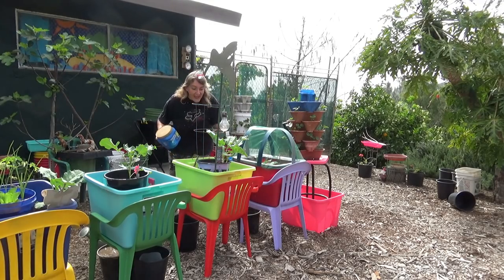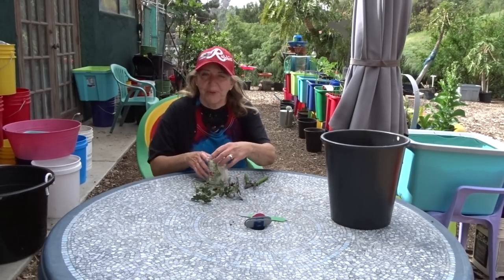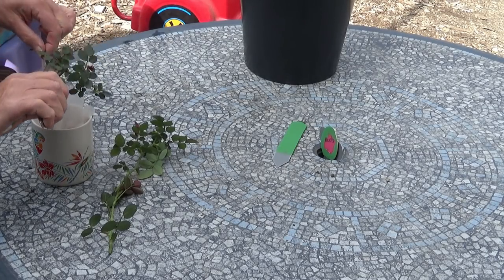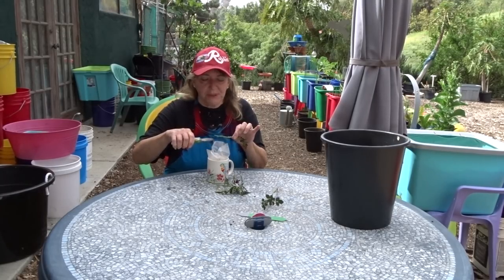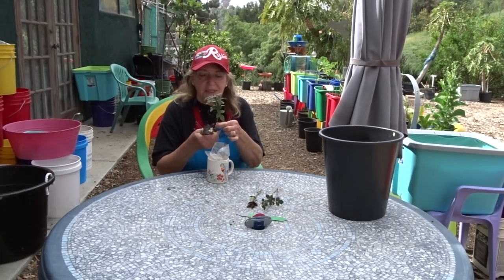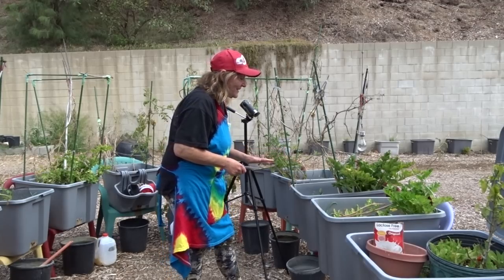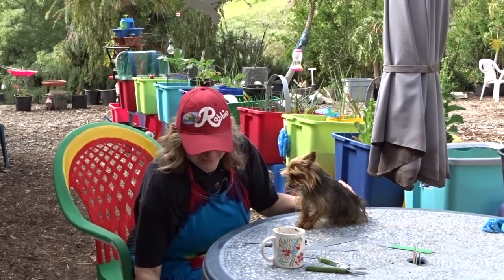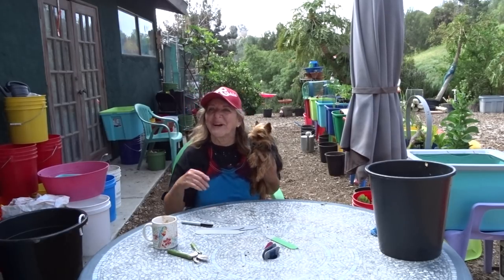How to Grow Rose Plant From Cuttings EASY Rooting in Tomato Plants or Lettuce in Container Garden 🍅🌷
Propagating Rose Cuttings with less work & easy maintenance in my Vegetable gardening.  Here I cut, plant and re-pot new rooted plants in the garden. You will see how this has been working for me in a few different method.  Kitty and I show you how to do this in the garden.